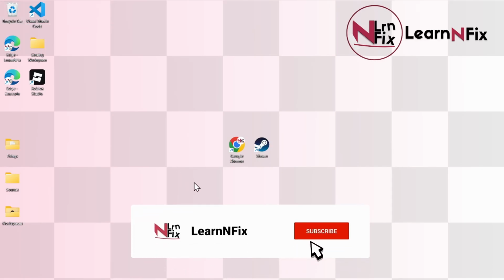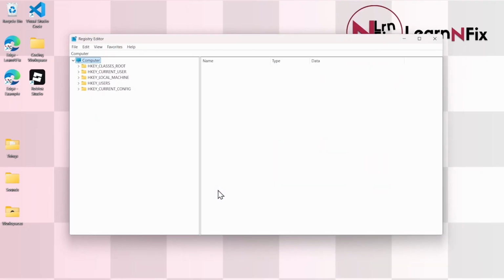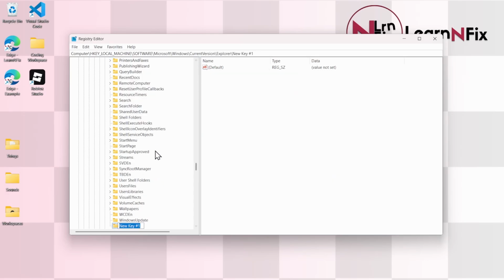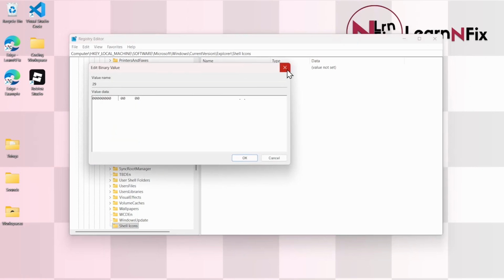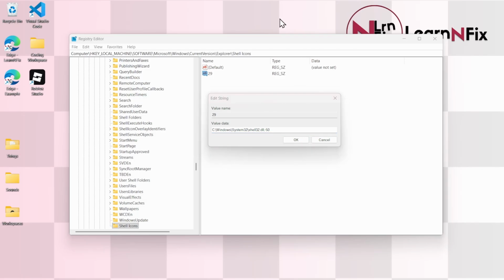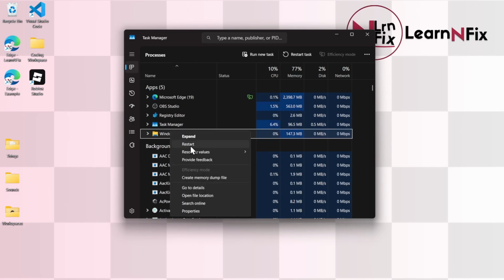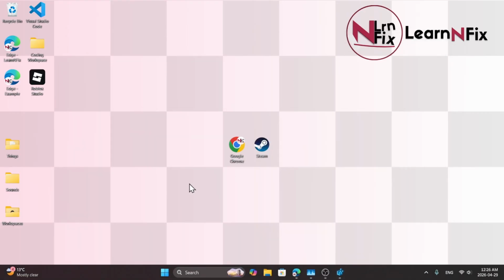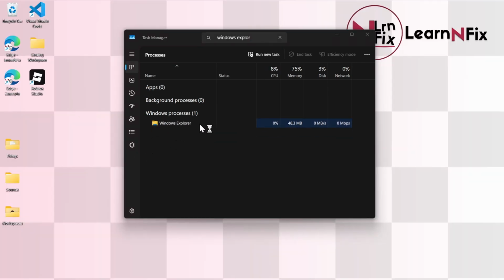How to Remove Shortcut Icons in Windows 10 or 11 (2026)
This video shows you a step by step guide on how to remove shortcut icons in Windows 10 or 11.